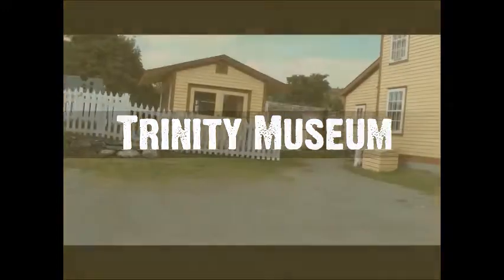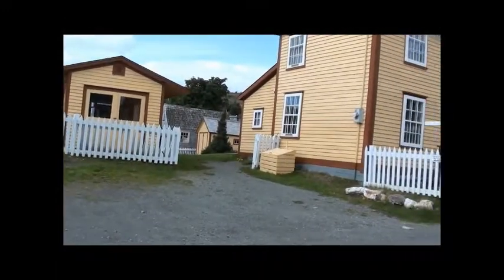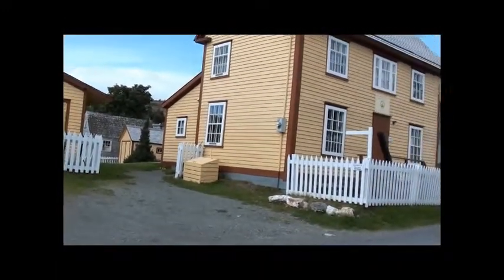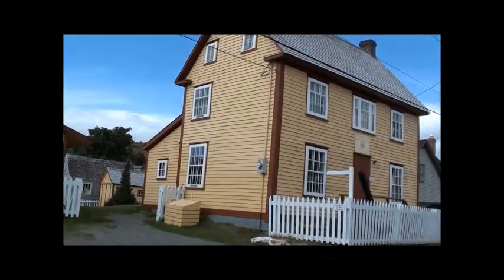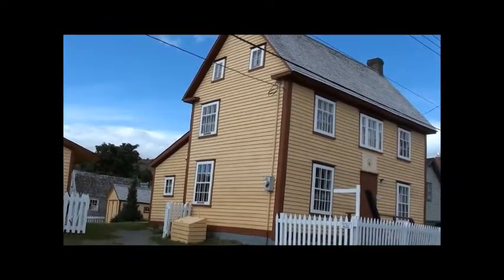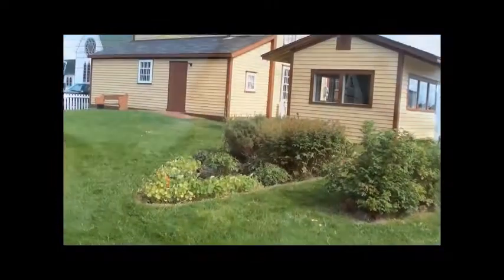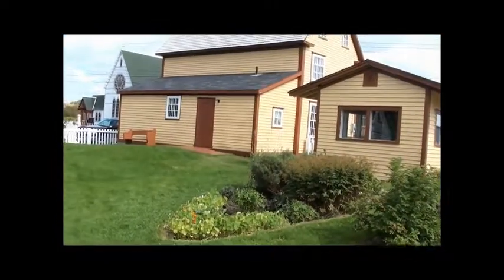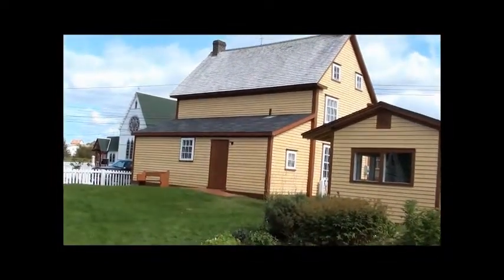Trinity Museum, Trinity, Newfoundland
The Trinity Museum is located on Church Road, just beyond St. Paul's Anglican Church. The house has four rooms on the first floor and three on the second. Artifacts are also displayed in the hallway on each floor.

Adjacent to the main building is a Fire Engine Shed, for the display of the 1811 Fire Pump used by the Garland Firm for the protection of their properties and of the settlement.